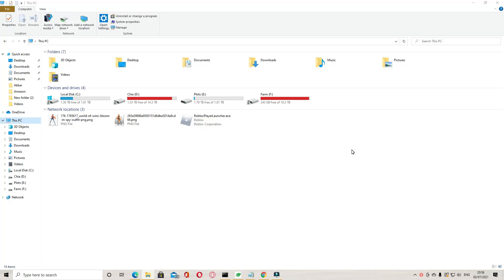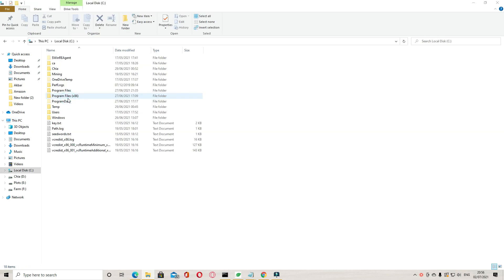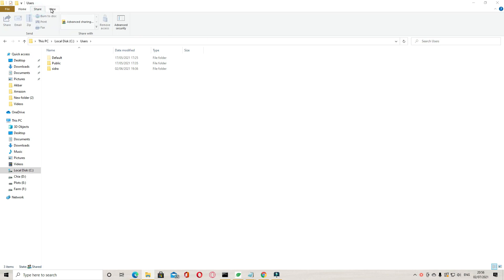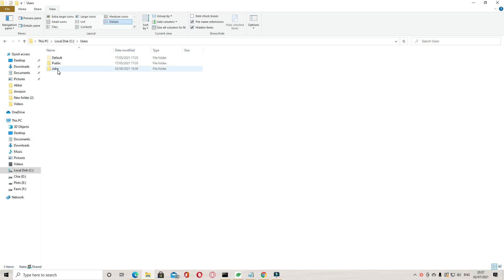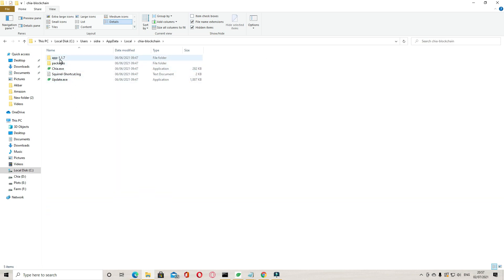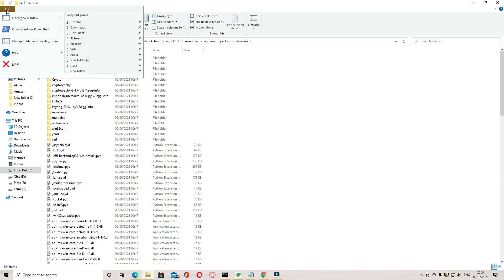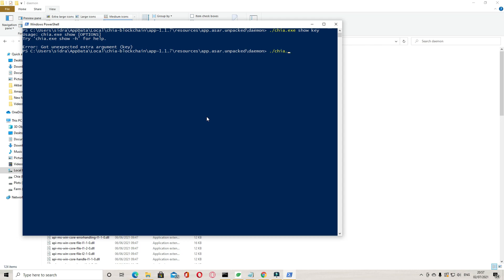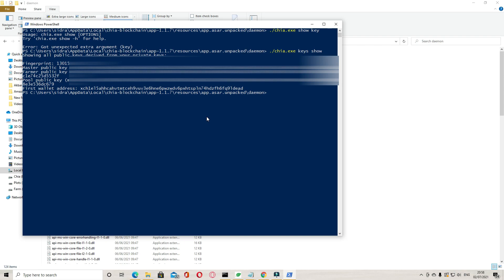How To Find Chia Farmer Key and Pool Public Key in Window The Easiest Way for Chia POOL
HI
This video Guide How To Find Chia Farmer key  and  Pool Public key  in Window The Easiest Way  for Chia POOL  in PowerShall.

C:\Users\yourusername\AppData\Local\chia-blockchain\app-1.1.7\resources\app.asar.unpacked\daemon
 Click Menu and select open power shall
enter this
Command:
 ./chia.exe keys show

It's show

Showing all public keys derived from your private keys:

Fingerprint:
Master public key (m):
Farmer public key
Pool public key
First wallet address:

maybe it's different  1.1.7 depending on the version of Chia you have installed.